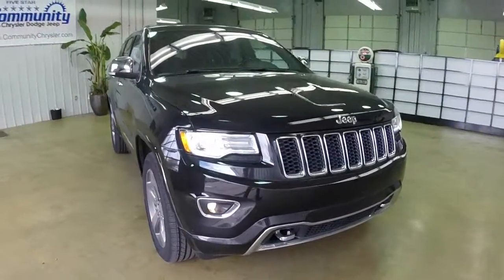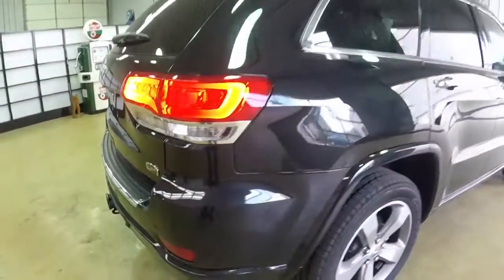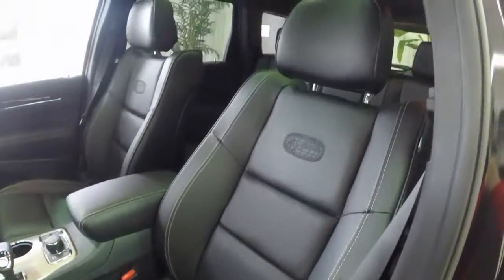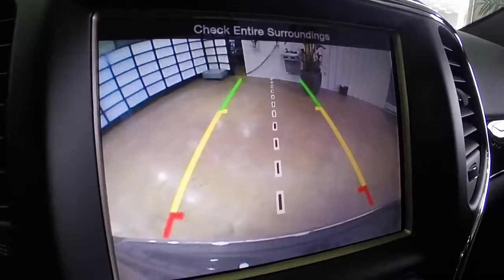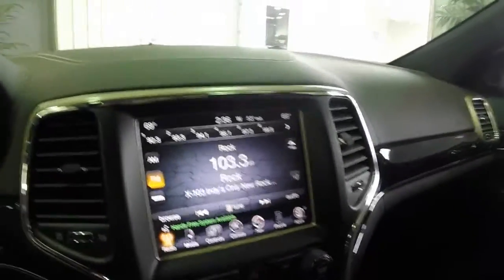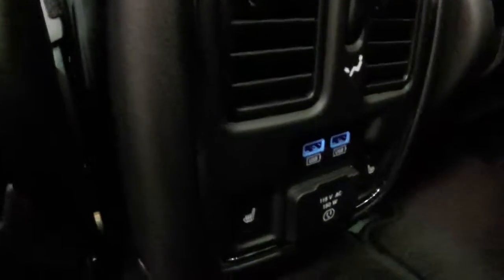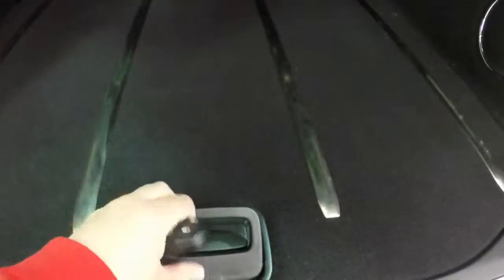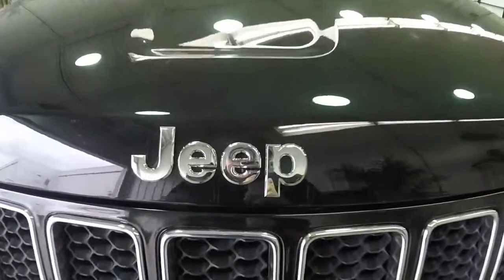2014 Jeep Grand Cherokee Overland Walk-Around | Jeep Dealers Indianapolis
Here is a brief walk-around of the 2014 Jeep Grand Cherokee Overland.
With Grand Cherokee Overland, the view exceeds extraordinary expectations.  Heritage runs deep within the DNA of Overland, beginning with its name, long associated with the revered Willys-Overland, a legendary vehicle that stands at the forefront of Jeep brand history.  Today, Overland carries the legendary torch of strength and honor, with astounding enhancements that take it to a brand-new level of comfort and luxury.  A long list of standard features such as leather-stiched dashboard and CommandView® dual-pane sunroof and available features like 4WD with standard Quadra-Lift® Air Suspension (equipped on this vehicle) come together to distinguish the name of Overland once again.

Located at:
Community Chrysler
555 State Rd. 37 S.
Martinsville, IN